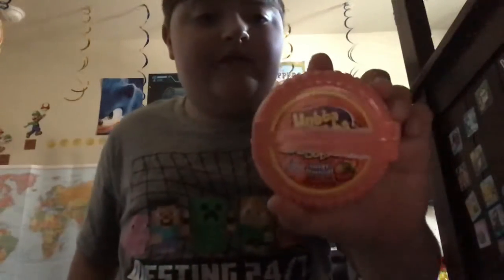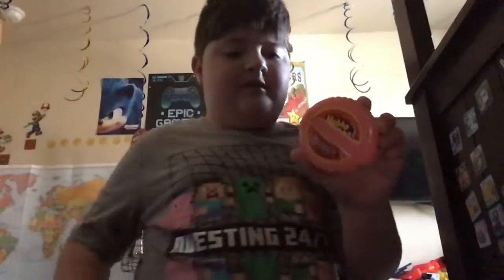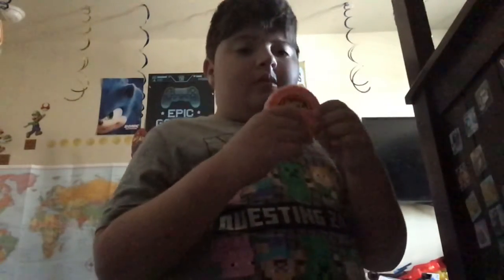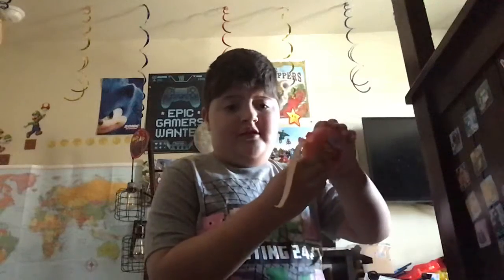Hubba bubba bubble tape tropical flavor 20 subscriber (face Reveal)